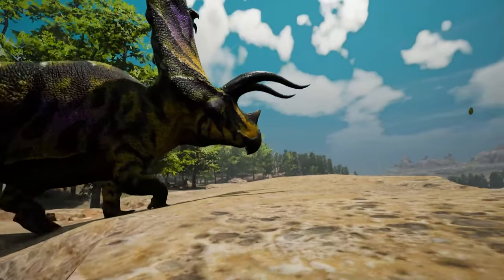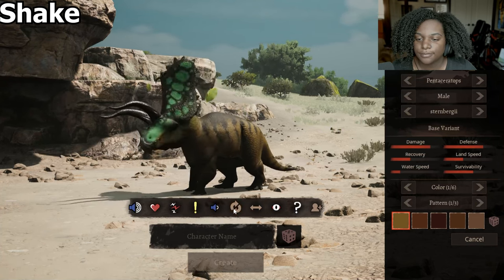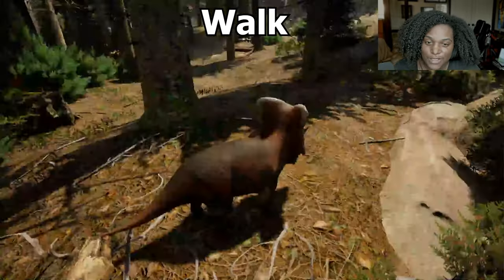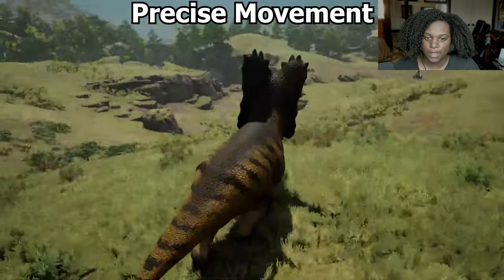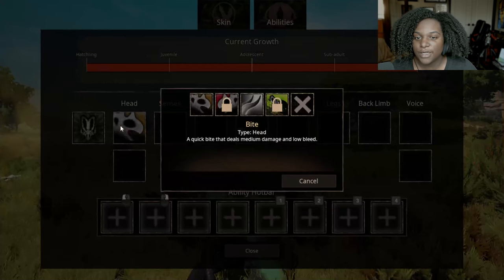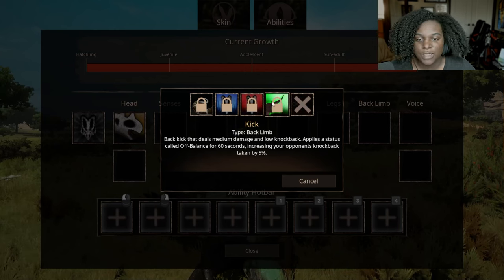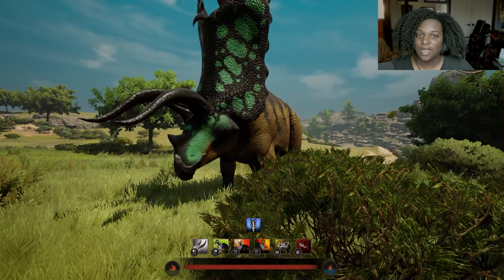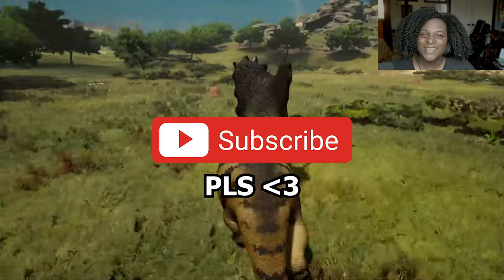*New* PENTACERATOPS Mod Showcase! | Path of Titans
A New Pentaceratops Mod for Path of Titans had been released!

As a New Herbivorous Modded creature, this video shows the model, abilities, animations, sounds and a little bit of gameplay for Penta. Pentaceratops is intended to be an apex herbivore with abilities that give it lots of knockback and bleed while being a smaller tank than other Apex ceratopsians. We cover all of that with tips and tricks to make a 100% complete guide for this creature.